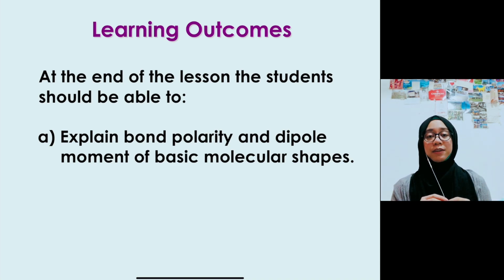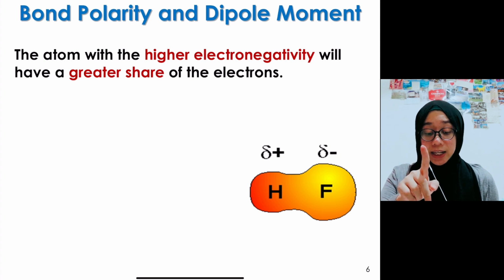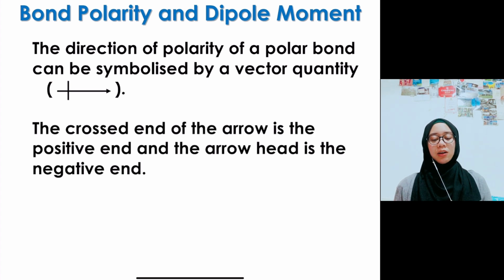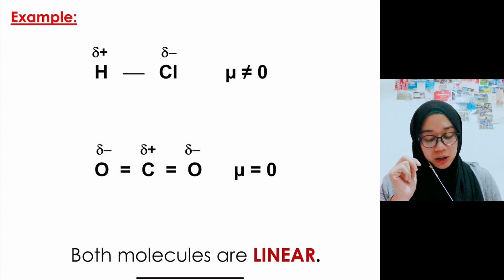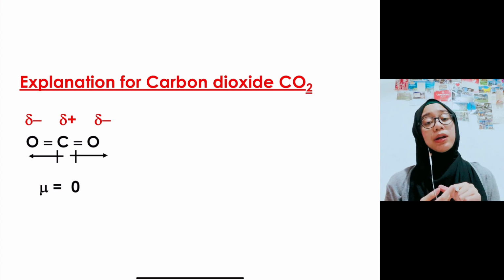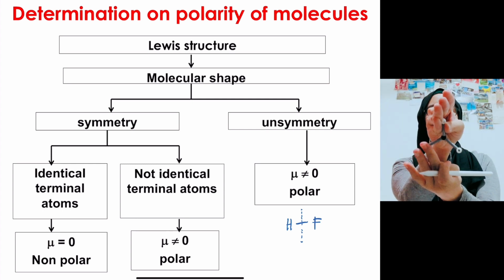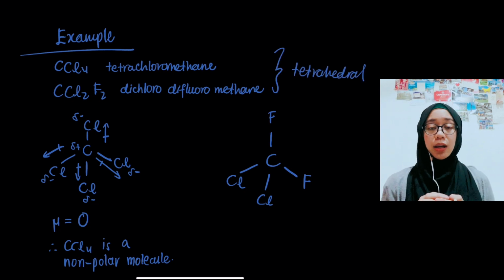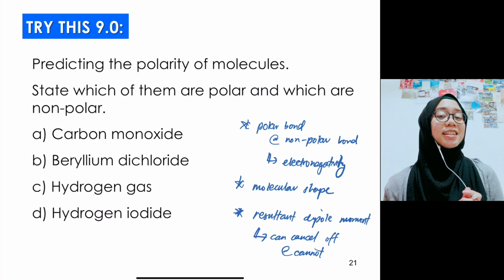Intermolecular Forces - Polarity (Part 1)